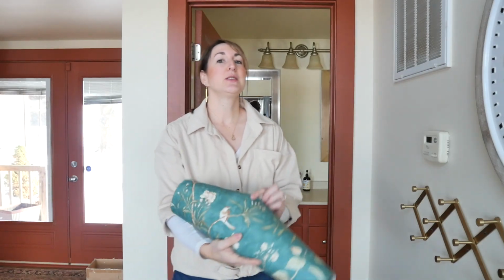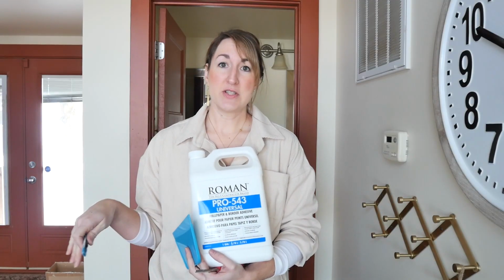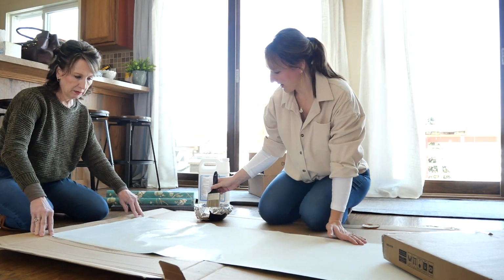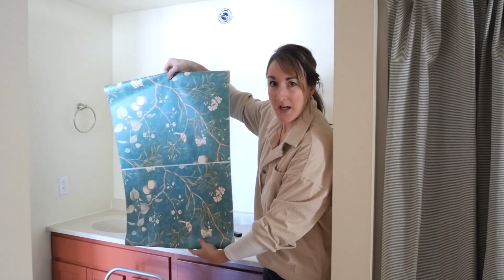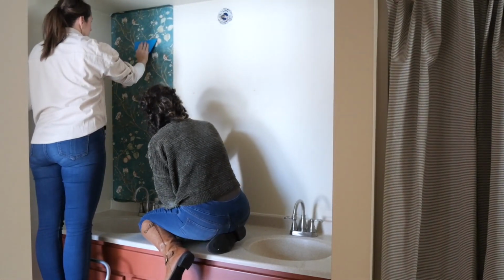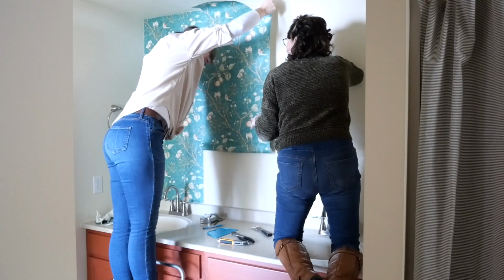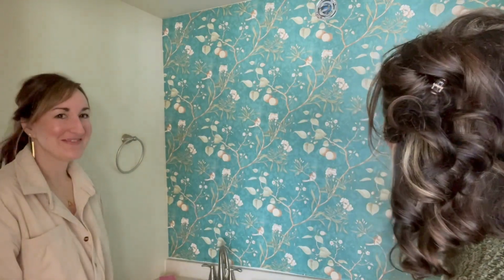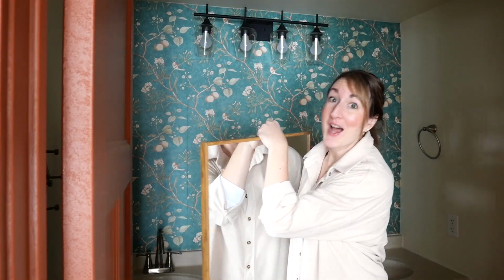How to Hang Wallpaper for Beginners | A Realistic View of Hanging Wallpaper with Adhesive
Do you want to know how to hang wallpaper with paste? Follow along as we share how to hang wallpaper in a small bathroom at the Haven Cottage. Learn from a 40 year wallpaper-hanging veteran and a beginner as we work together to teach you how to hang wallpaper for beginners with adhesive! This is a realistic view of a first-timer's experience as I learn from a pro with plenty of tips along the way. Don't forget- a sharp blade is the key to success!

Purchase the tools needed to install wallpaper in this kit